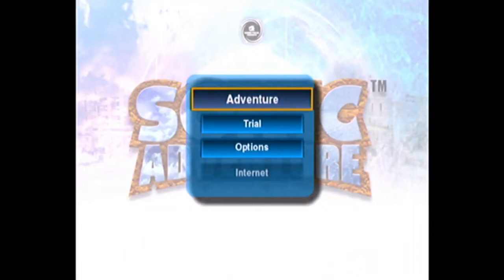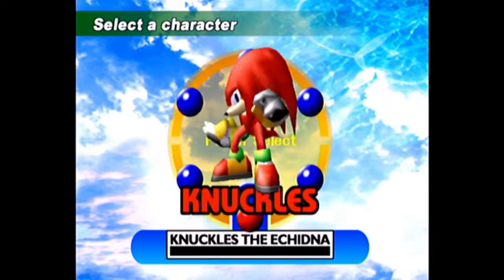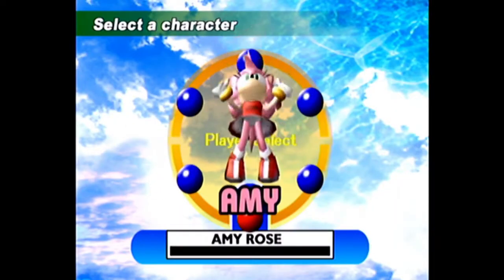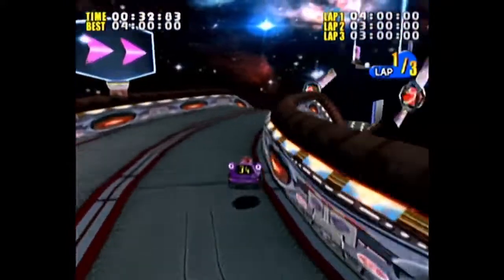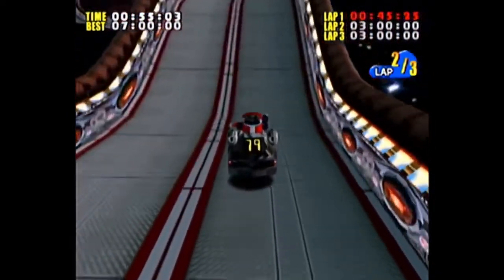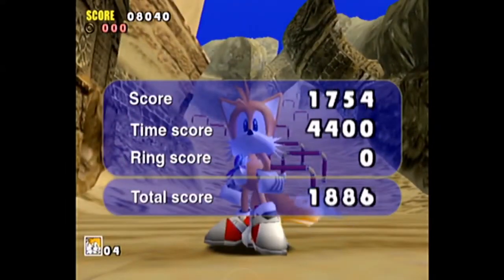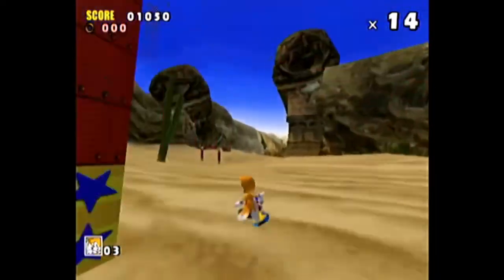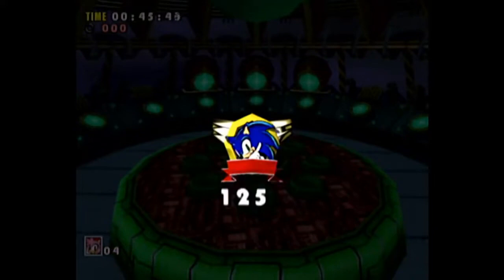Sub Game Emblems | Sonic Adventure (Dreamcast) - Part 22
Reupload from the main channel.